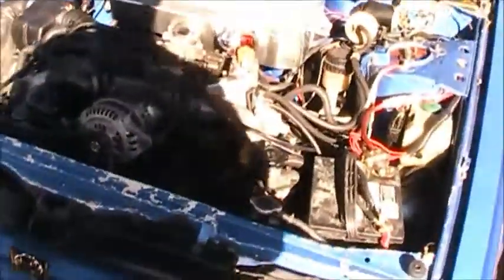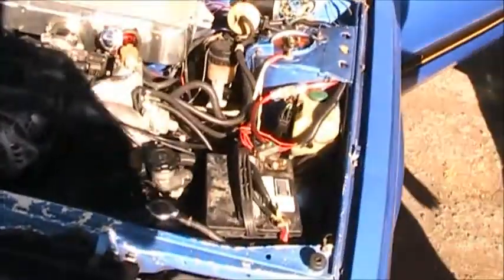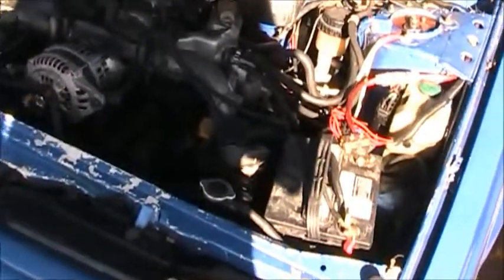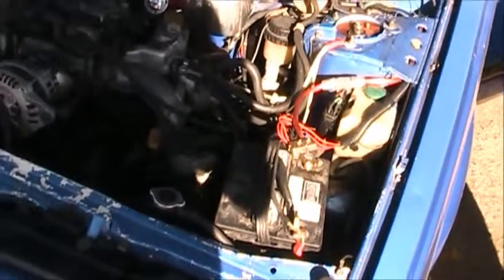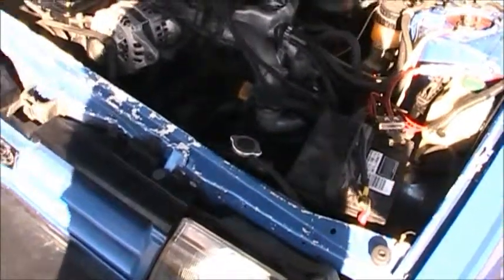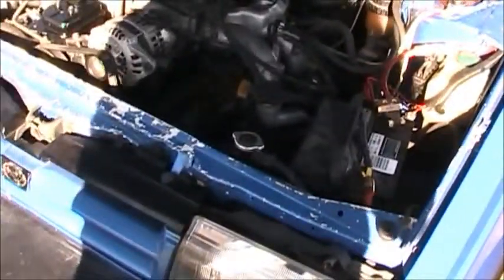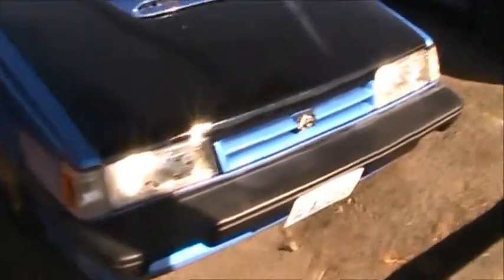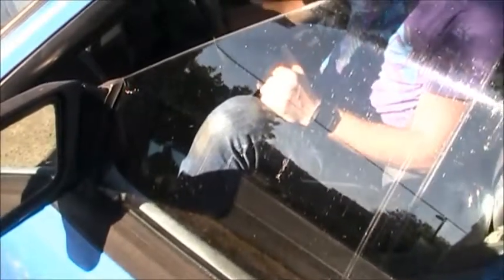reupload : RARE subaru rx 1987 spotted !